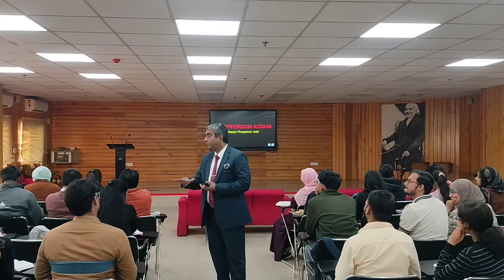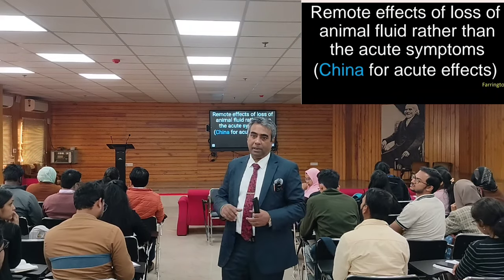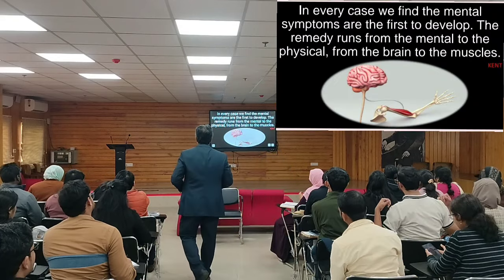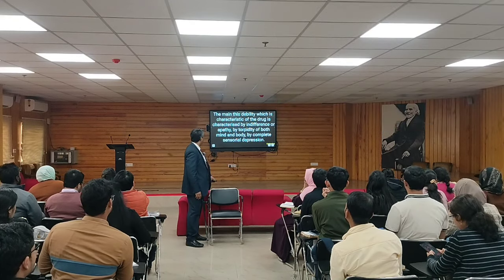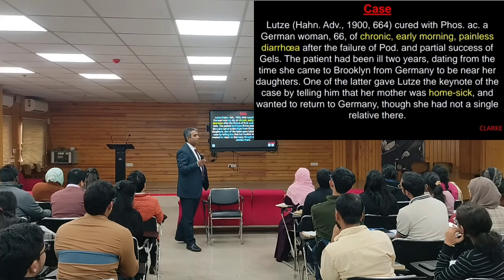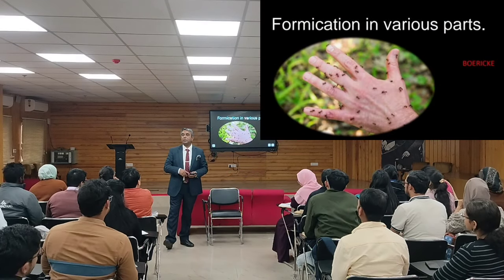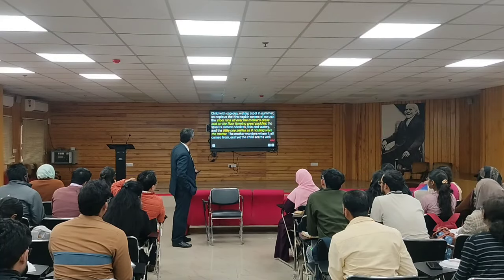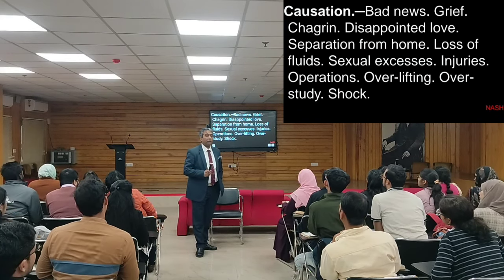Phosphoric Acid - a Homoeopathic discussion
A discussion of Acidum Phosphoricum with its symptomatology and Homoeopathic usage.